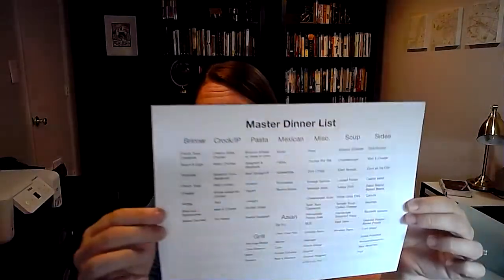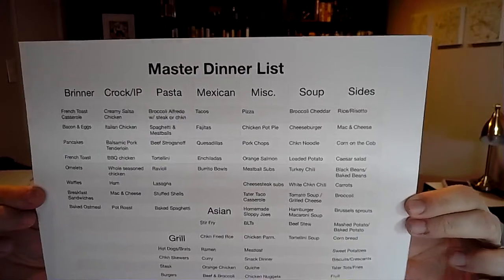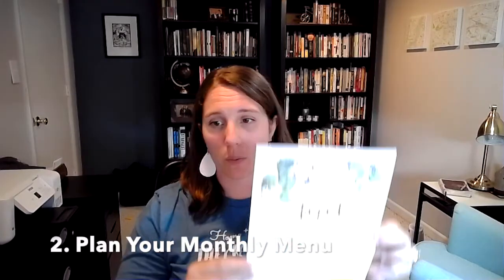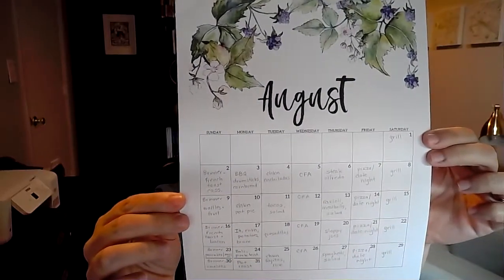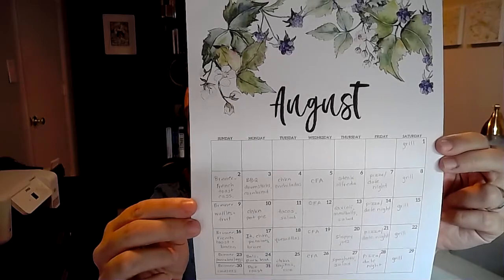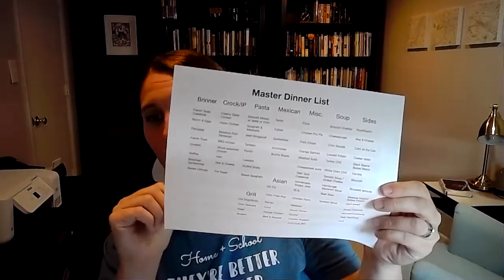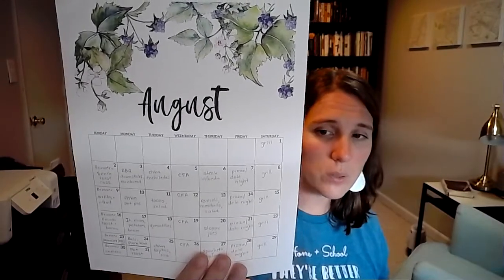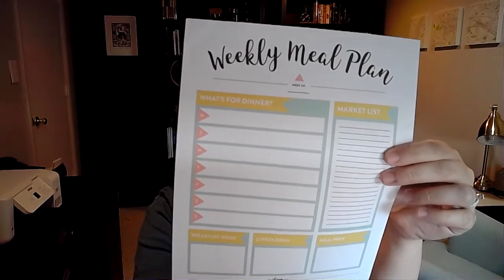Episode 6, Part 2: Meal Planning While Homeschooling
This episode is all about MEAL PLANNING! I'll walk you through the simple 3-step process I use to meal plan for our family. I also talk about how we finally got a handle on the SNACK situation in our house.

FODEEZ DRY ERASE FRAMES: